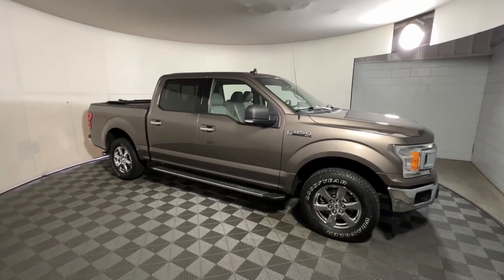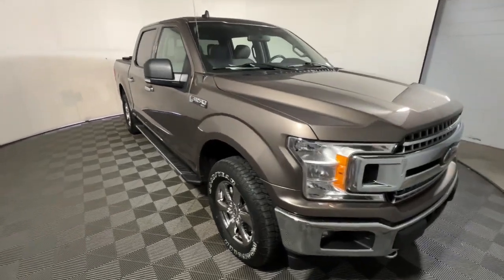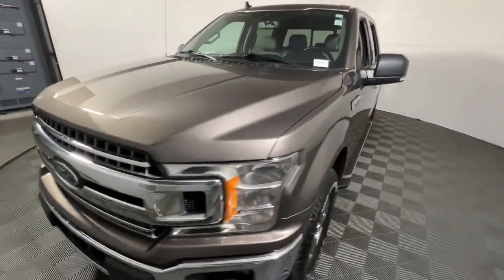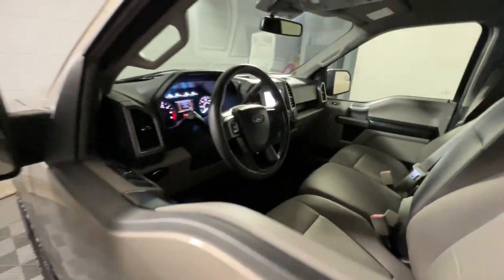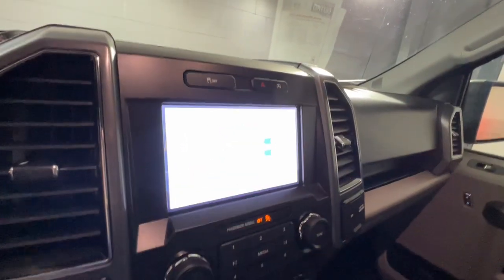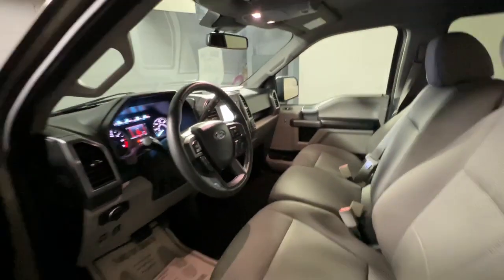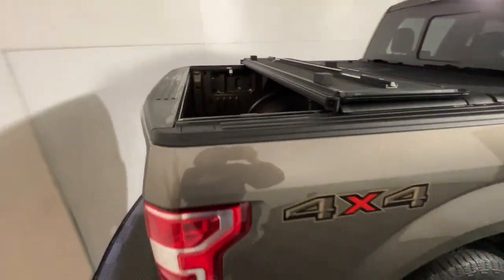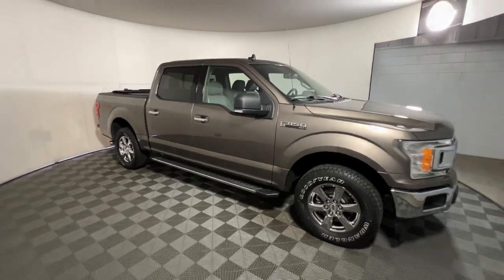2020 Ford F150_4WD Newark, Heath, Zanesville, New Lexington, Cambridge T4318A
GRAY Used 2020 Ford F150_4WD  available in 131 S 5th Street, Zanesville, Ohio at Dutro Ford. Servicing the Newark, Heath, Zanesville, New Lexington, Cambridge area.

Dutro Ford
131 S 5th Street

Highlights Include... 10-Way Power Driver & Passenger Seats 4.2 Productivity Screen in Instrument Cluster Cloth 40/20/40 Front Seat Equipment Group 302A Luxury Fixed Backlight w/Privacy Glass GVWR: 6500 lbs Payload Package Heated Front Seats Leather-Wrapped Steering Wheel Navigation System Power Glass Heated Sideview Mirrors Power-Adjustable Pedals Rear Under-Seat Storage Rear Window Defroster Remote Start System SiriusXM Radio Wheels: 18 Chrome-Like PVD XLT Chrome Appearance Package. WE ADVERTISE THE BEST PRICE! WE ARE LOCATED AT 131 S 5TH ST ZANESVILLE OH 43701. ALL OF MUSKINGUM LICKING COSHOCTON PERRY MORGAN GUERNSEY AND NOBLE COUNTIES! GREAT RATES AND WARRANTIES AVAILABLE!